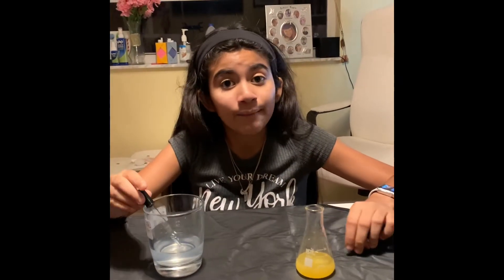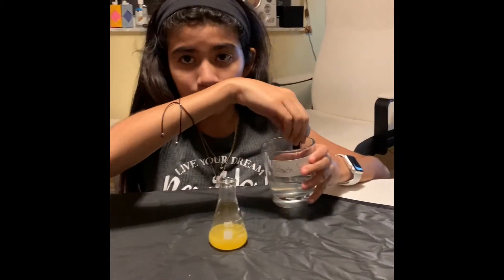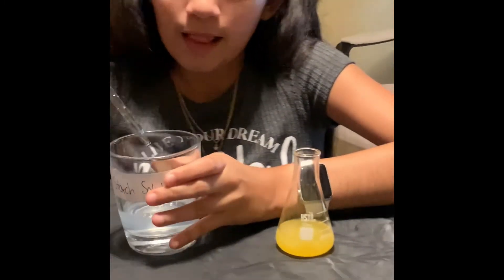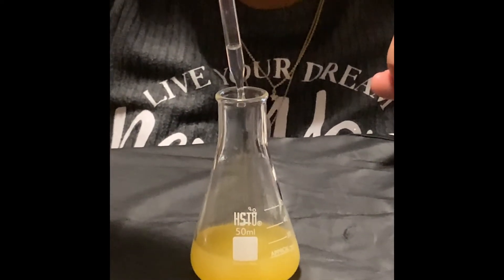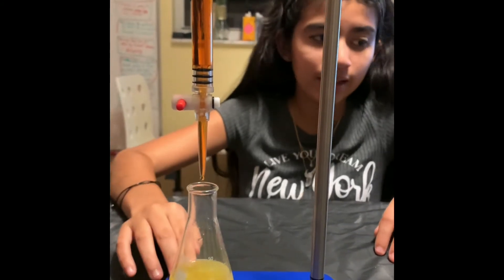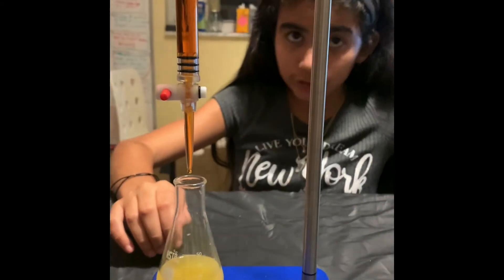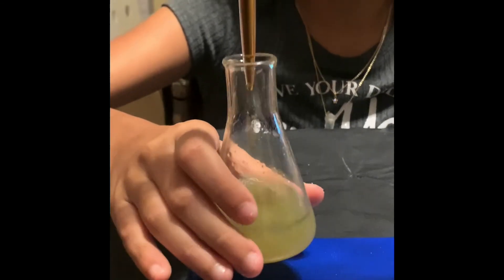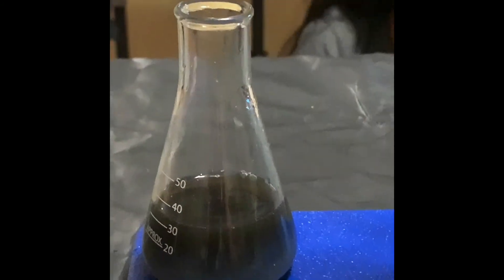Orange Juice Titration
This video will show you how Titrate an orange juice in order to determine the amount of vitamin C in it.